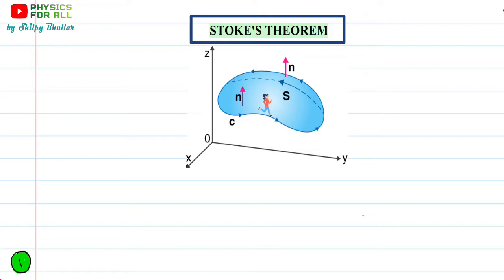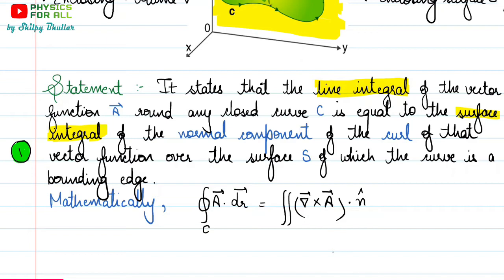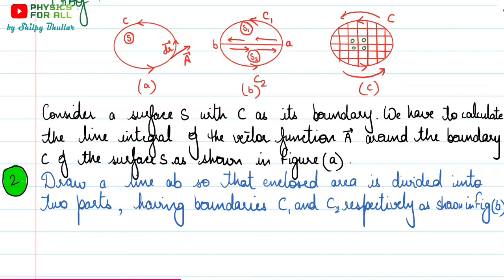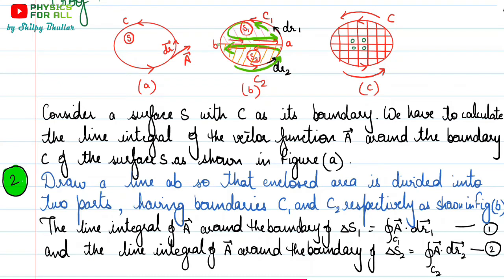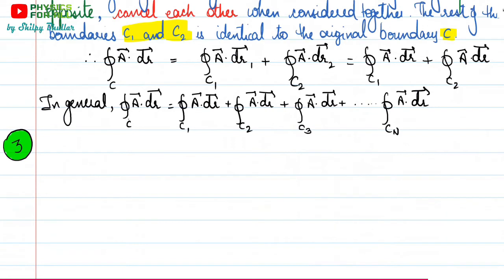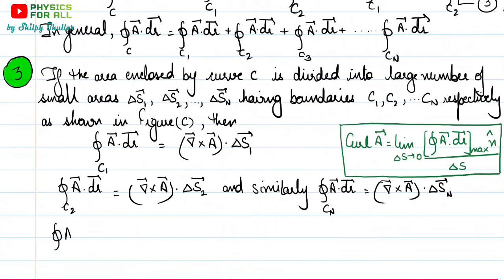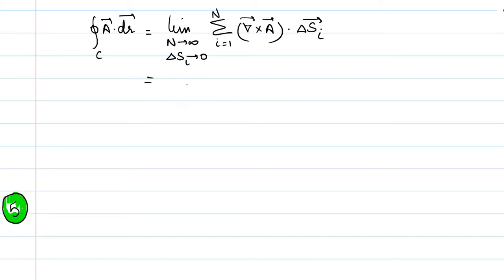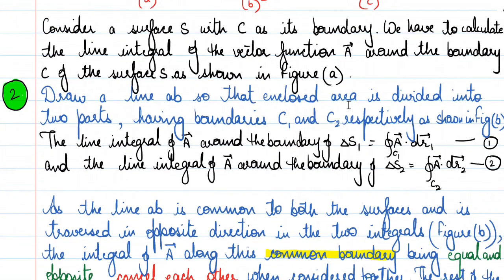Stoke's Theorem - BSc Physics Series - by Shilpy Bhullar (Hindi/English)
Stokes Theorem explained with Graphical Illustrations in under 38 minutes.